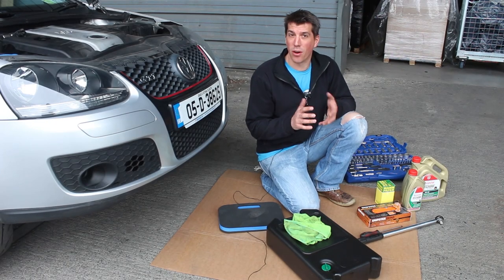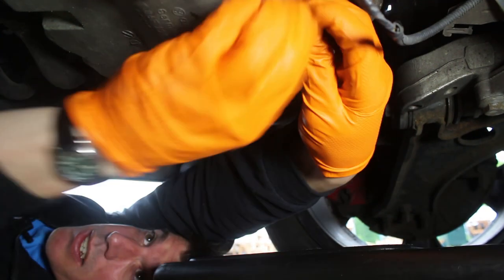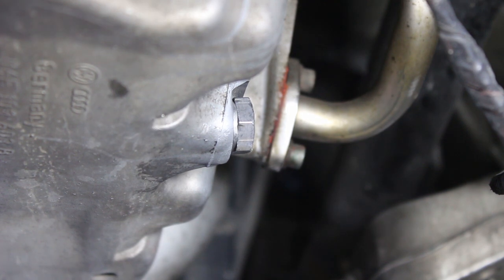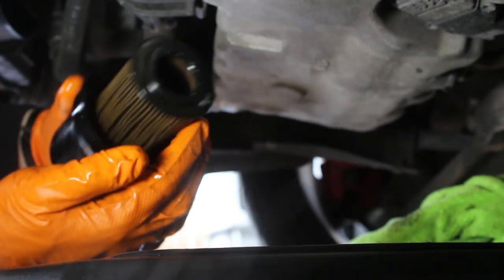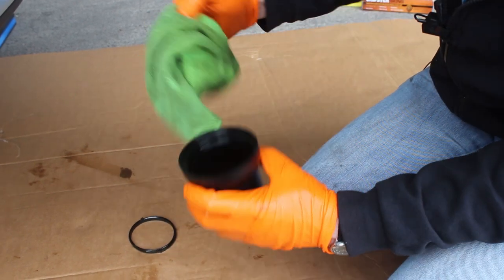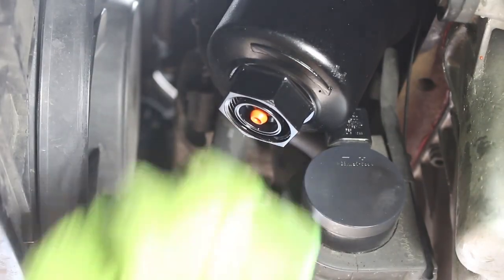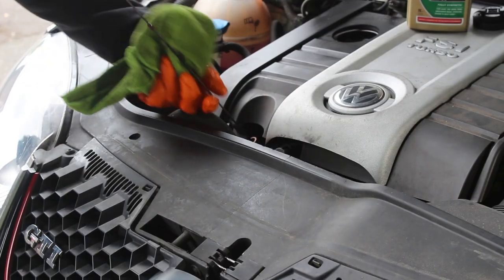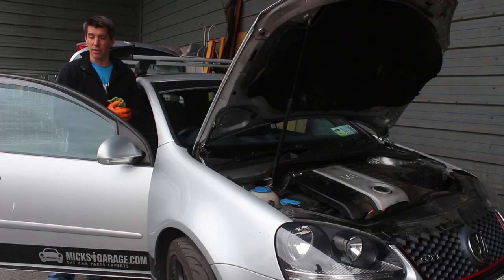How to do an Oil Change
The MicksGarage.com Experts demonstrates One of the first DIY jobs that needs doing on our Project GTi is an oil and filter change. It's a nice easy job that doesn't require much in the way of tools and equipment. Check back soon when we'll be changing the fuel, pollen and air filters as well as the spark plugs and ignition coils.